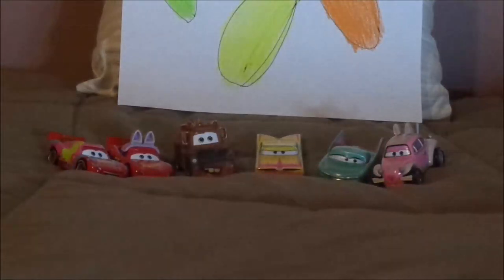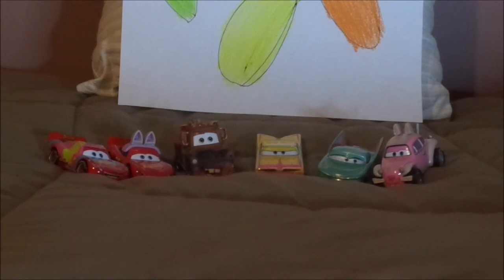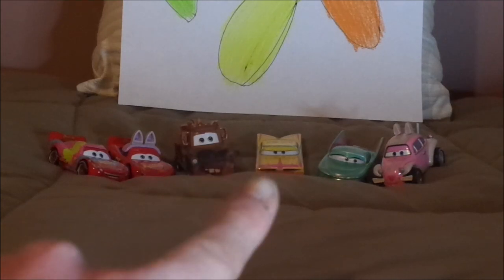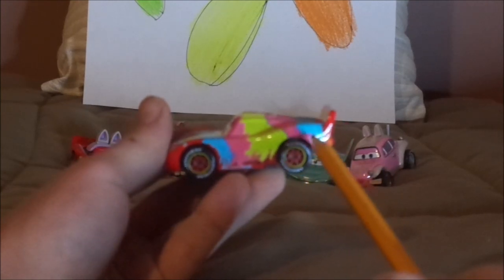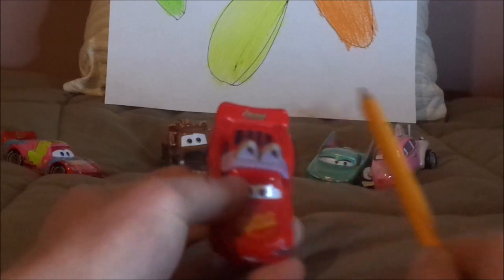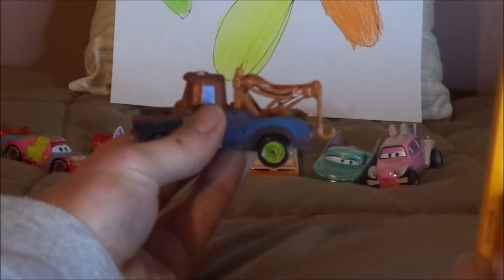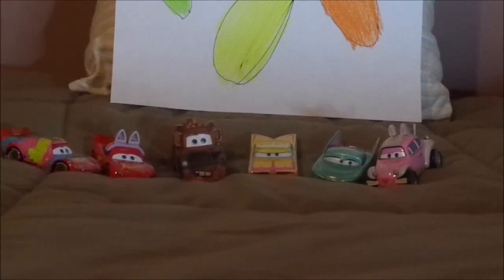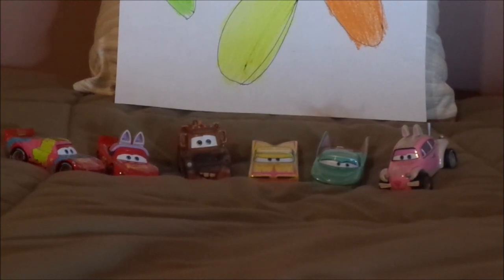Disney Pixar Cars Easter car diecast collection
Hello everybody, Happy Easter & today, we're gonna take a look at the whole Easter car collection (Lightning McQueen (Paints & Rabbit ears), Mater, Ramone, Flo & The Easter Buggy) from the Cars book Mater & The Easter Buggy. Let me know what you think as well as leaving suggestions in the comments section below!
0:00 Intro
0:51 Retrospective
6:41 Easter Lightning McQueen
9:43 Lightning McQueen as The Easter Buggy
12:04 Easter Mater
14:46 Ramone
16:12 Flo
17:40 Easter Buggy
19:37 Closure
Credit of original audio at 0:00-0:07 (Which I pitched it down a bit) goes to @YeowMcCheeseProductions.
Chevrolet & Volkswagen are trademarks of Chevrolet & Volkswagen themselves.